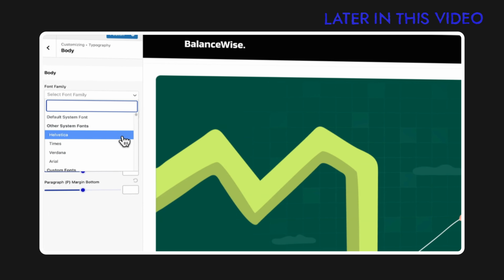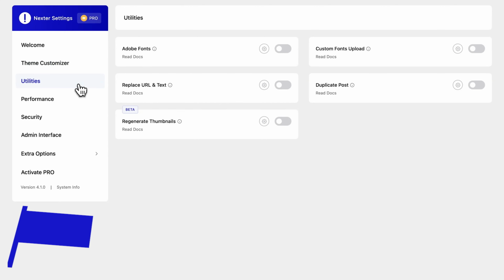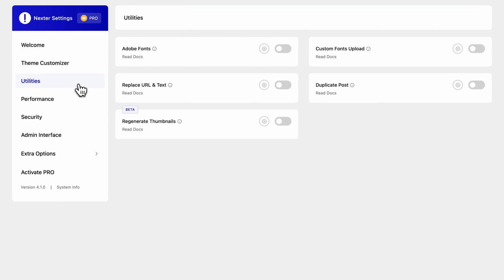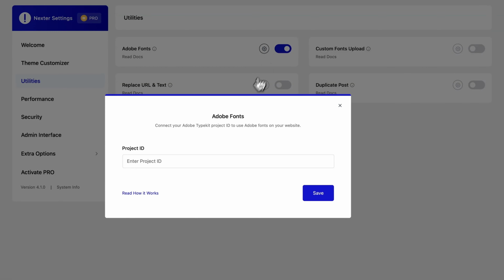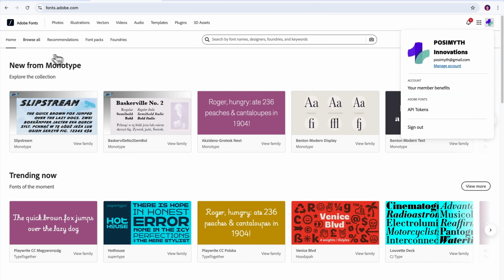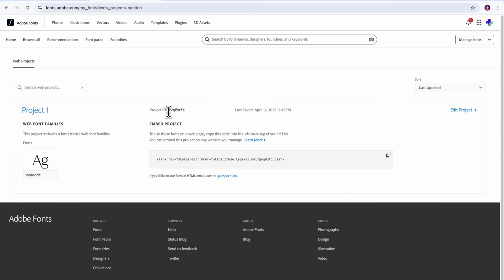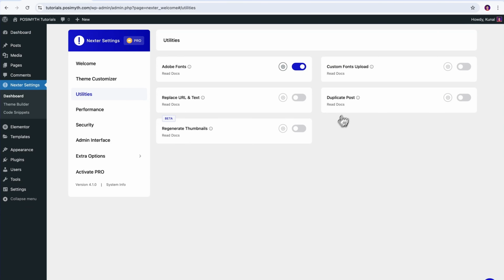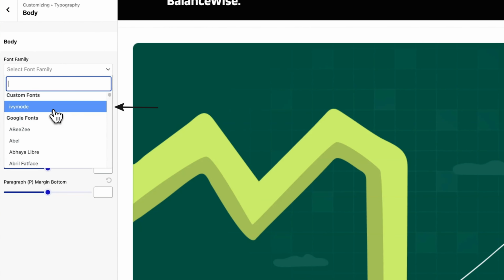Add Adobe Fonts to WordPress & Elementor Website – Easy Setup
Want to use premium Adobe Fonts (Typekit) on your WordPress or Elementor website? In this quick tutorial, we’ll show you how to easily integrate Adobe Fonts with your site using the Nexter Extension  no extra plugins or complex setup required.

📌 This setup is fast, clean, and doesn’t slow down your website.

Important Links 🔗